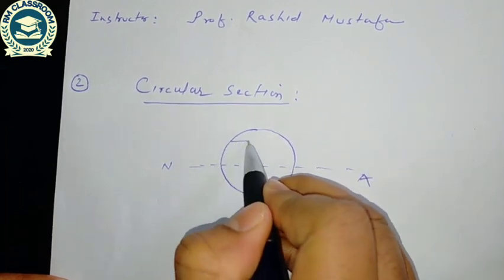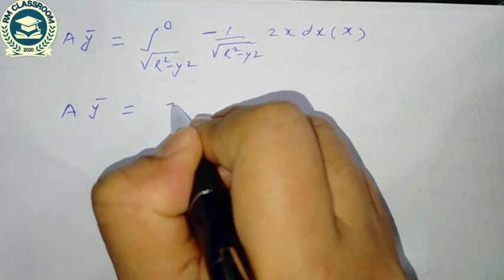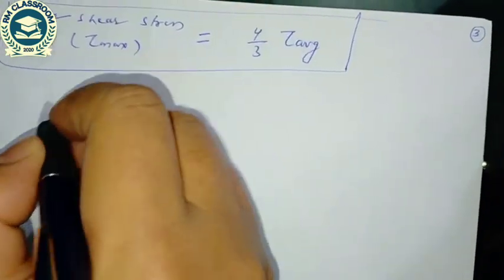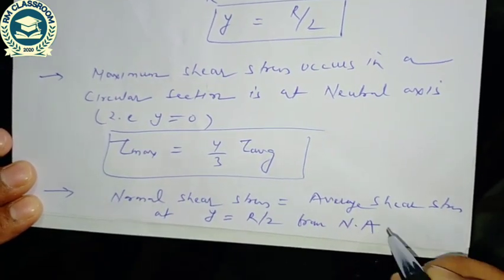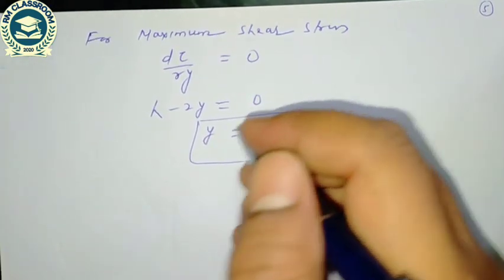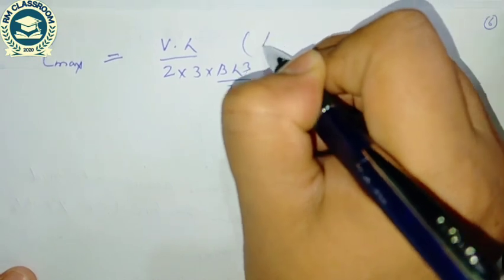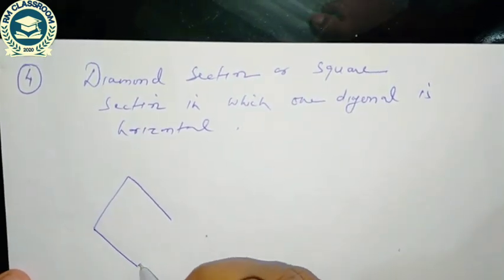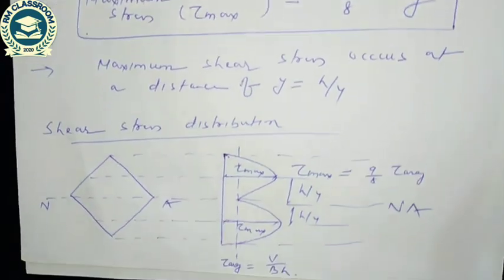Lecture-2|Shear Stress in Beam|Introduction to Solid Mechanics|Prof. Rashid Mustafa